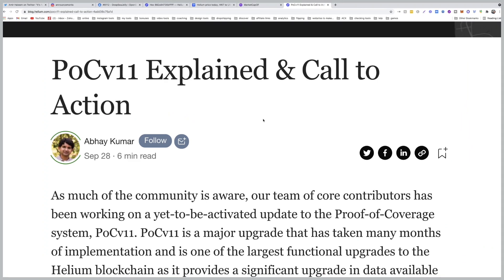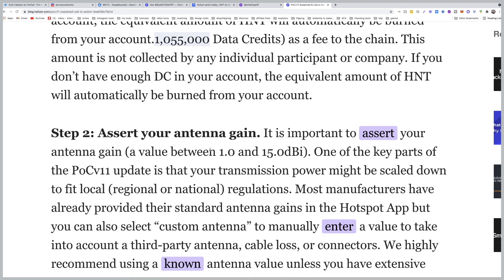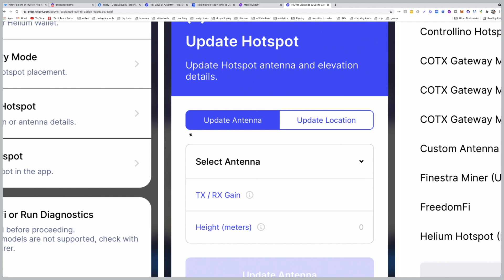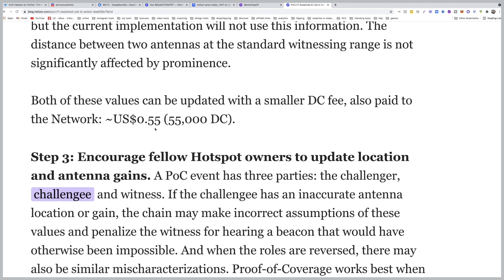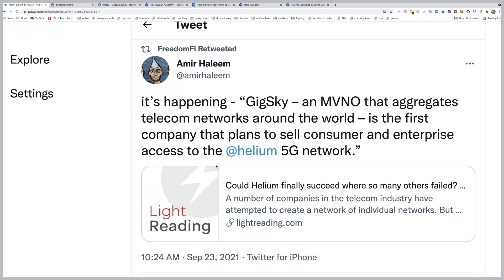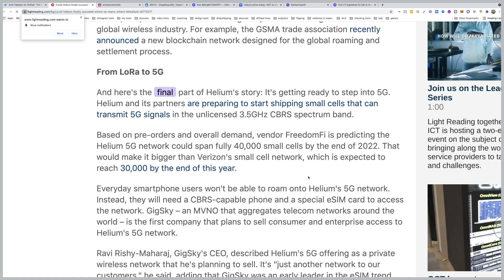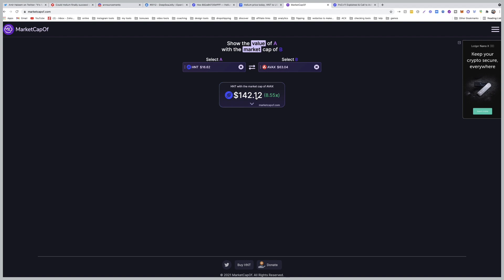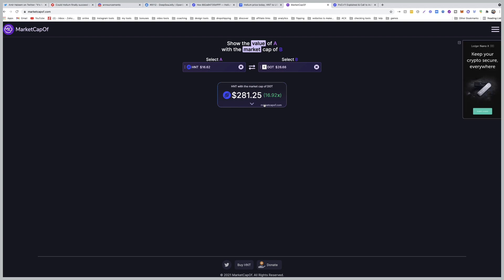Helium Network introducing the proof of coverage version 11 | And why Freedomfi can boost hnt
Helium network to intrdouce Proof of coverage version 11 by October 4th.

Here are some of the action needed to be done from your end:

Step 1: Ensure your Hotspot is asserted in the correct location.

Step 2: Assert your antenna gain.

00:00 - Intro
01:15 - proof of coverage
03:50 - Why 5g can bring helium to top 10 rank